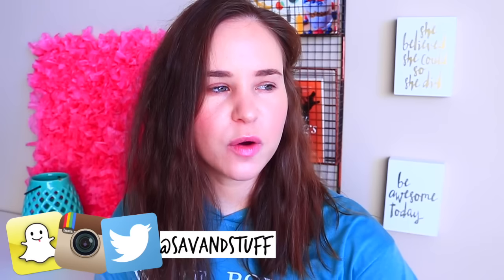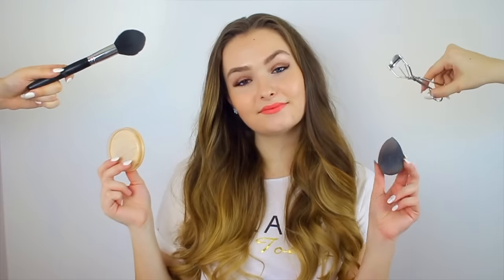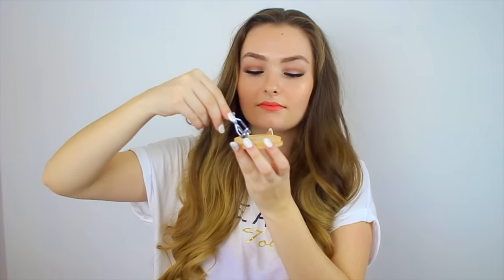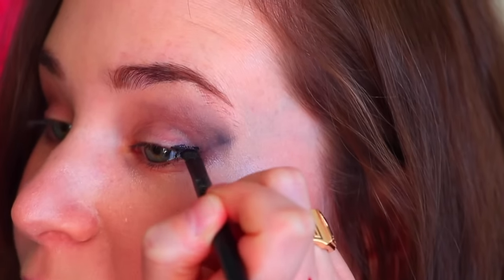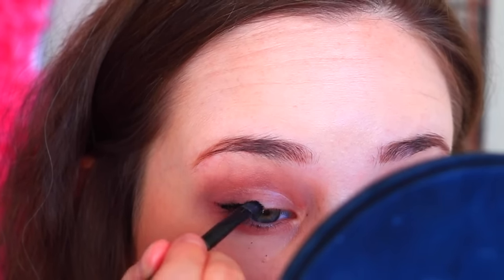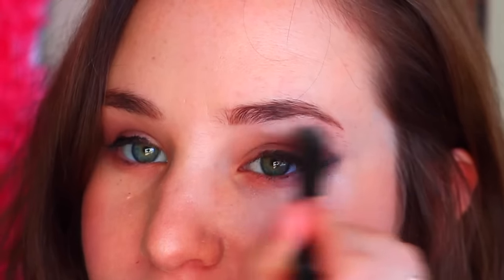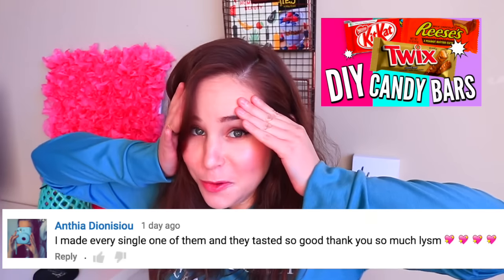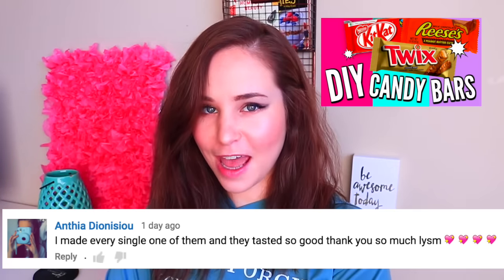5 Pinterest Beauty Hacks TESTED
In today's video we will be testing out 5 pinterest beauty hacks! I've done a lot of pinterest and buzzfeed tested videos, but I haven't done beauty hacks. Beauty hacks are seriously all over pinterest and they make things look really easy, so I wanted to see which one's actually work. Let me know if you want me to continue doing this series or any other pinterest tested videos. This video is also a collab with MissMikaylaG who's doing some more beauty hacks.